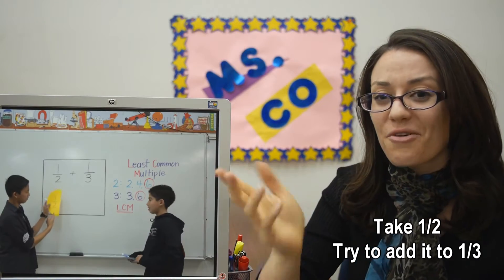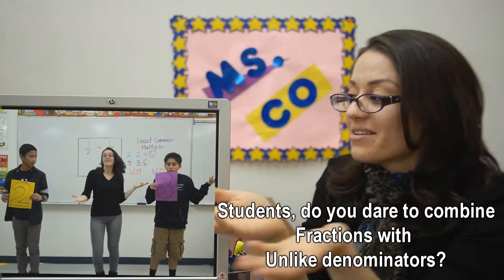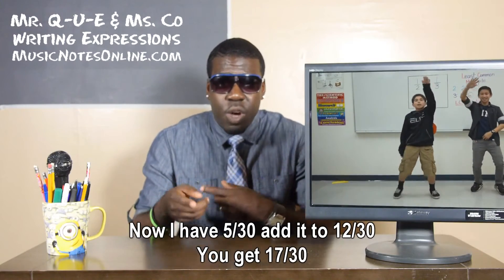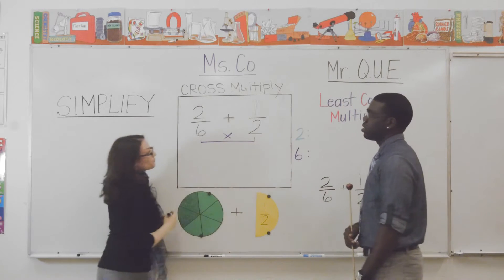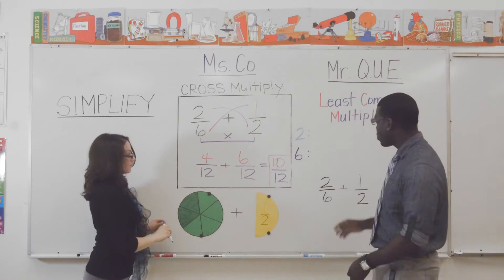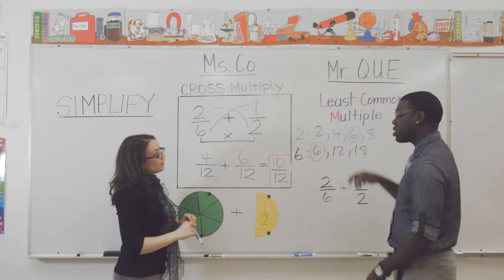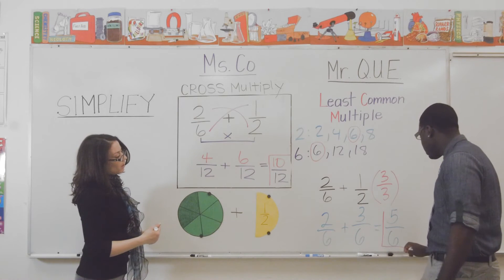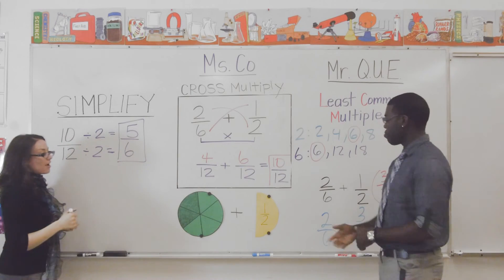Minor Notes - Unlike Fractions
Mr. Q-U-E and Ms. Co are back with a song about unlike fractions.  Learn how to use cross multiplication or how to find the LCM with this remix to Katy Perry's Dark Horse.